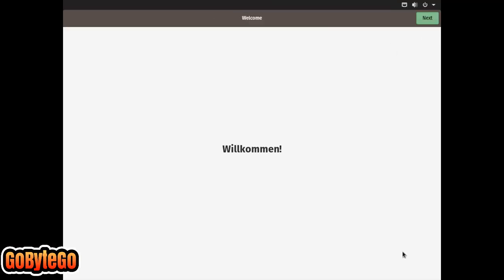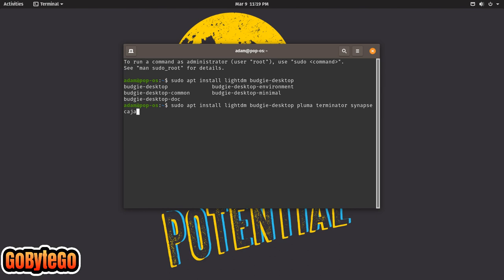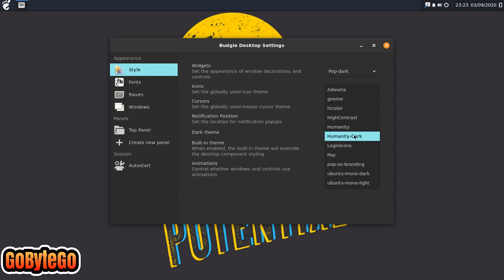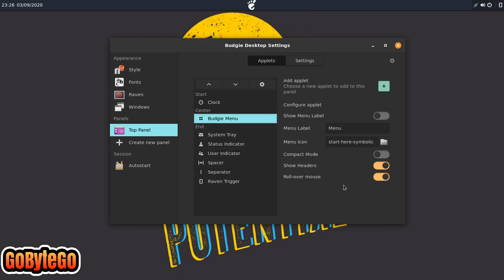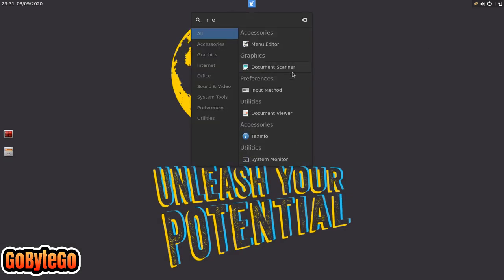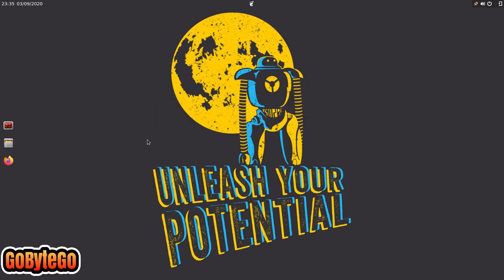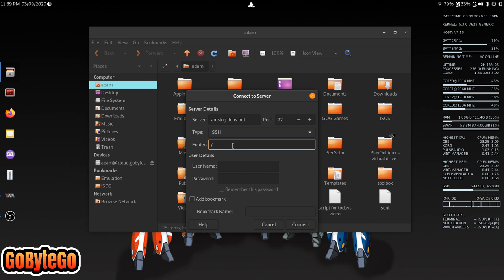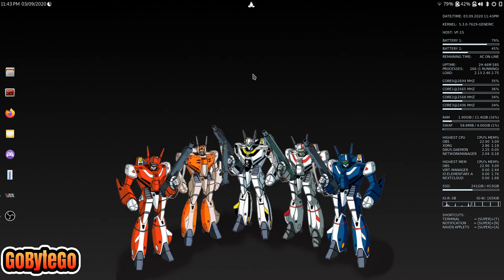pop!_os with budgie desktop | Linux How To's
pop!_os with the budgie desktop and how I setup my budgie desktop.

Plus a little bonus about caja, I keep coming back to this amazing little file manager. As you've seen in my previous videos I have been tsting a lot of different file managers and this one is still my go to. Video coming up about different file managers.